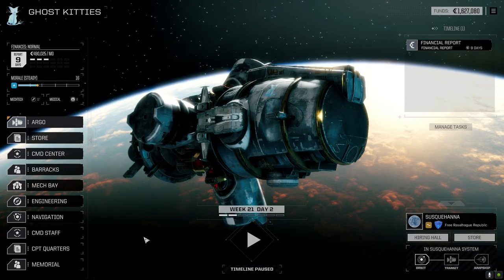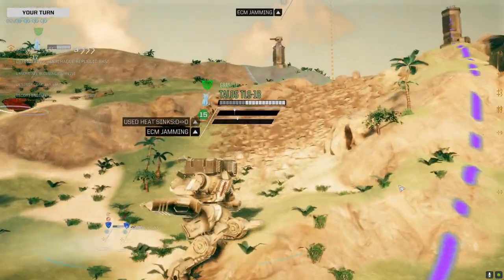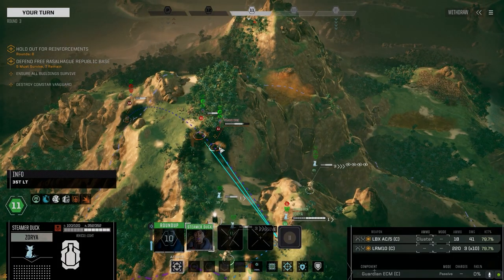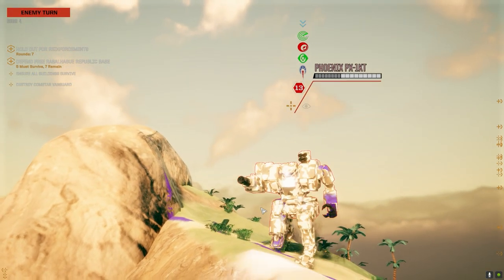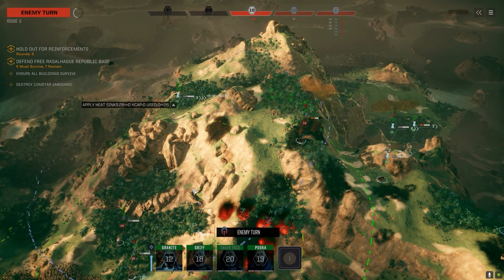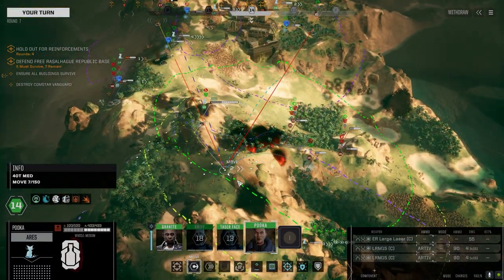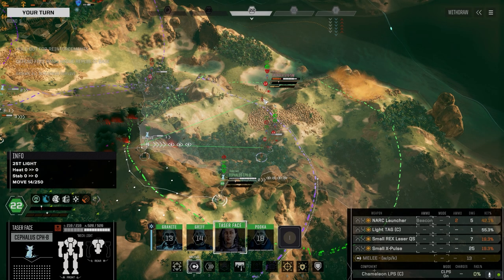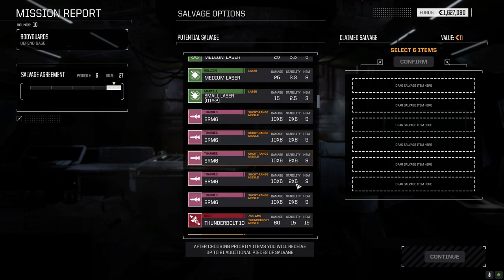Roguetech - Inheritance Ep03